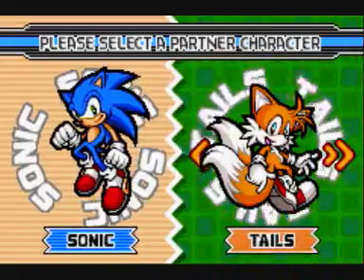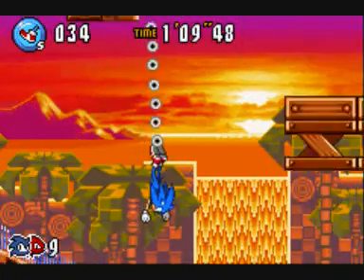Sonic Advance Trilogy Battle Review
This video took forever to make. But it's finally done. Here I do a battle review between a trilogy on the gameboy advance that's pretty fun, the Sonic Advance trilogy. Each game has their strengths and weaknesses, but which one will reign supreme? Watch the review to find out.

Criticism is accepted but try to keep it constructive.